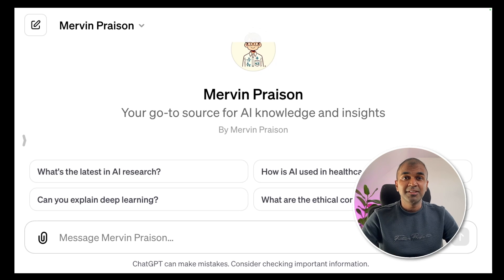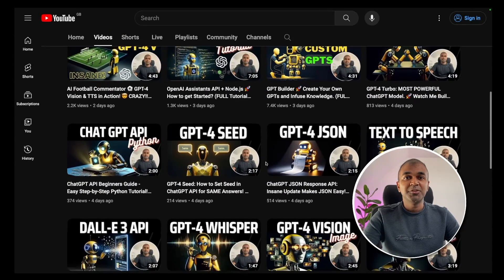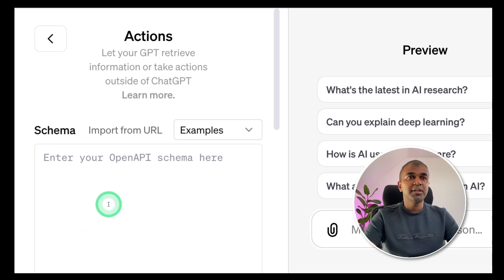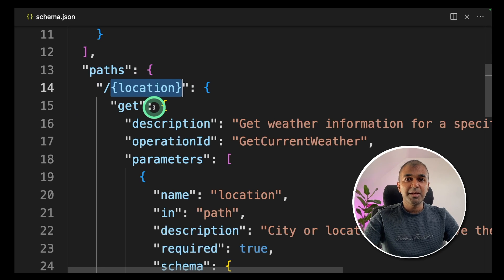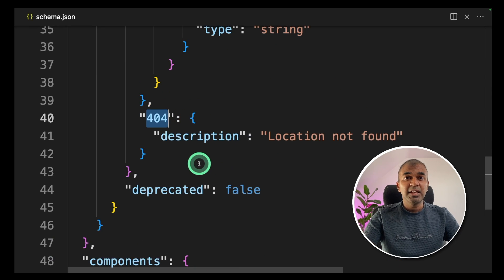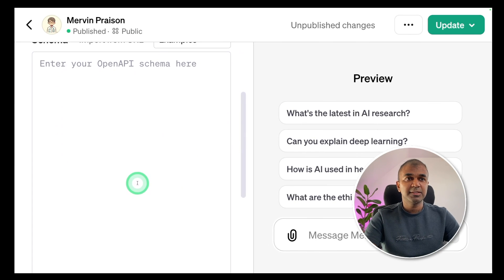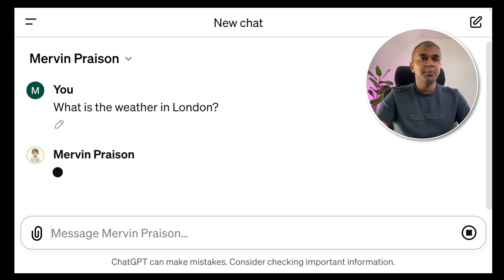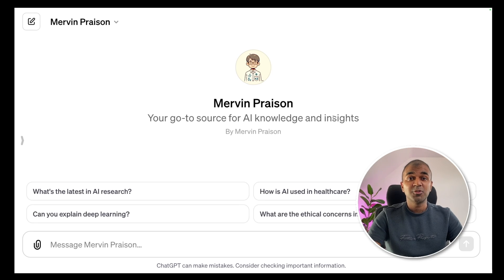OpenAI GPTs + Custom Action 🤯 INSANE! How to integrate API? 🚀 (Full Tutorial)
🌐 Unlock the Power of GPTs with API Integration! 🔥

Add Actions
Add Functions
Integrate with API

Learn to supercharge your GPTs by integrating APIs for enhanced functionality and efficiency. Discover step-by-step guides, get insights on OpenAPI schema, and see a live demo with a weather data API! 🤖💻

🚀 Benefits:

Tailor GPTs to your needs.
Effortlessly integrate APIs.
Enhance GPT efficiency.
Practical API usage demonstration.
Make your GPTs more powerful!

Timestamps:
0:00 - Introduction and GPT API Integration
0:15 - Guide to Setting Up GPT API Integration
1:00 - Editing and Configuring GPT Interface
2:00 - API Endpoint and GET Function Explanation
3:00 - Demonstrating Successful API Integration
4:02 - Viewing and Testing Updated GPT Configuration